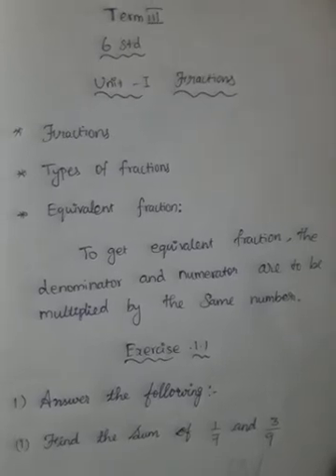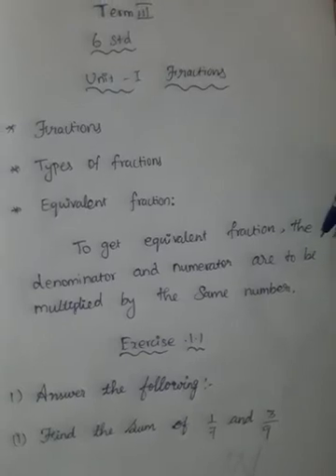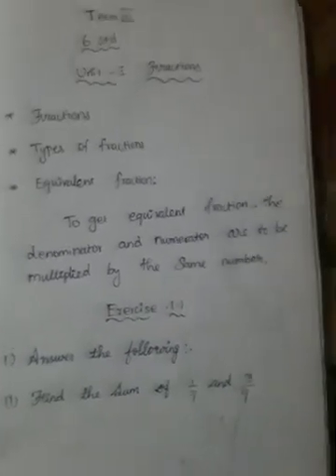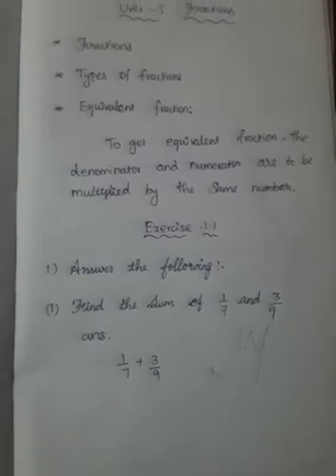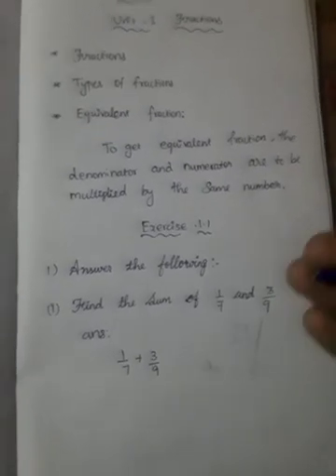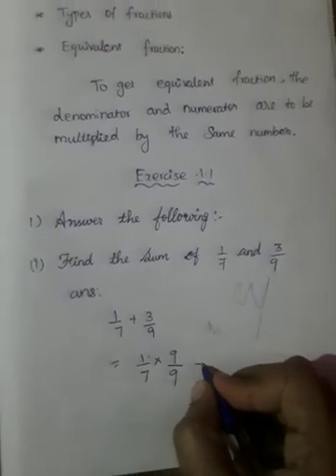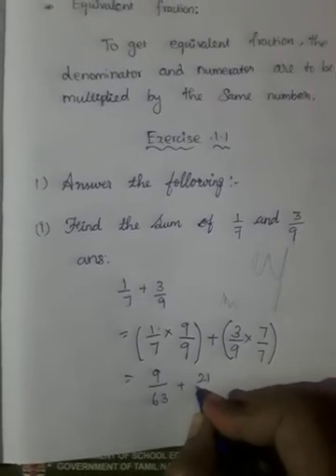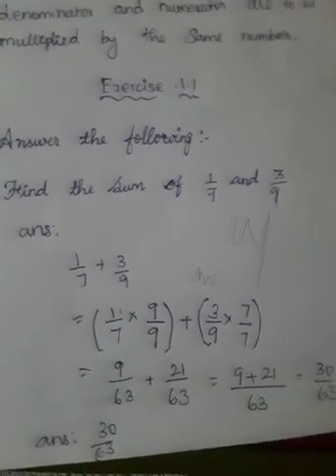6std term 3 unit. 1 Fraction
Introduction and exercise problem